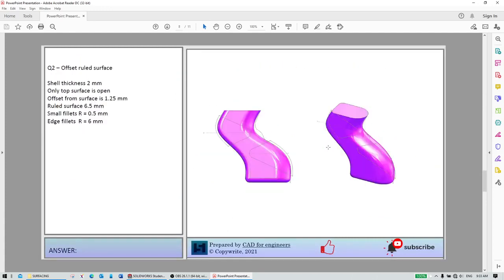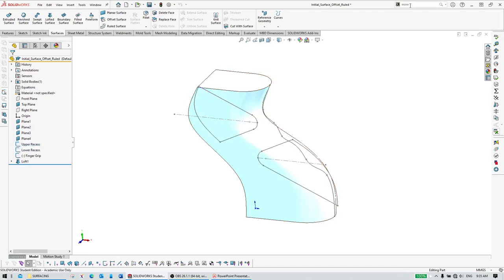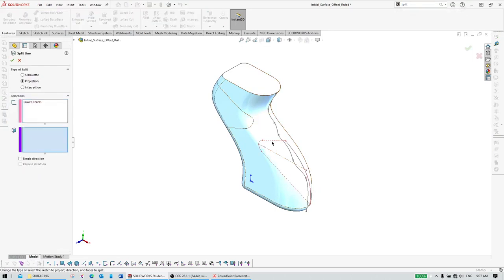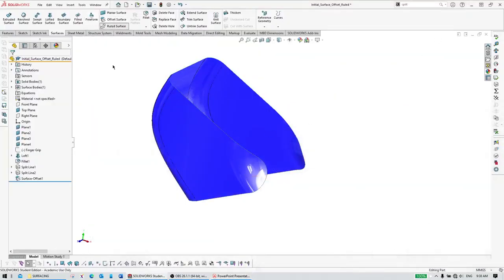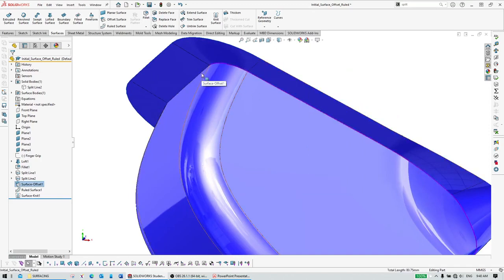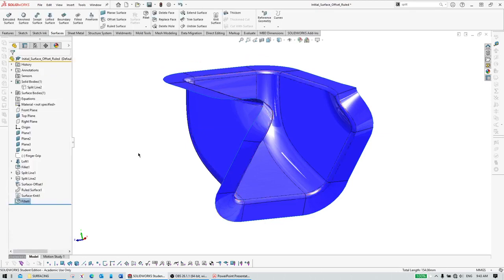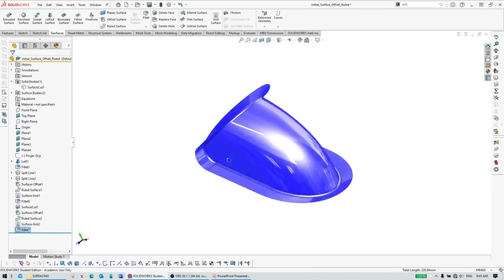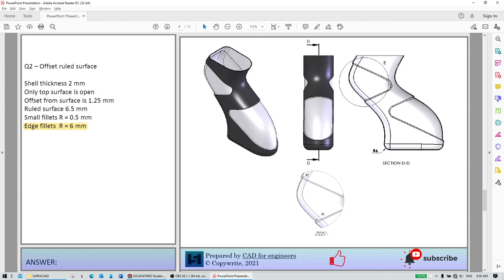Solidworks Advanced Surfacing | CSWPA SU | episode 2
In this video series, I will give you some tricks for solving advanced surfacing questions in the CSWPA exam.